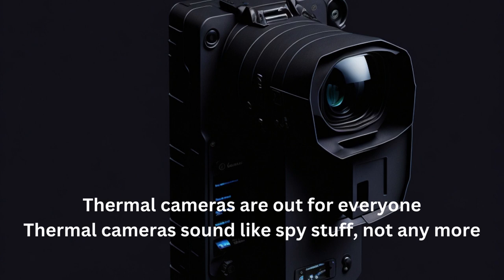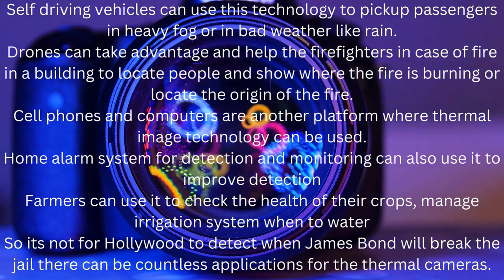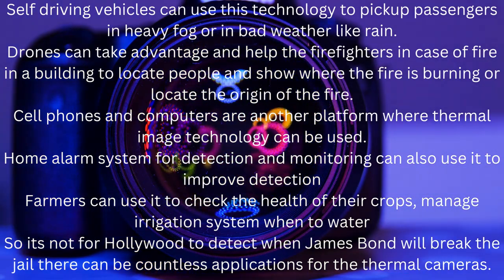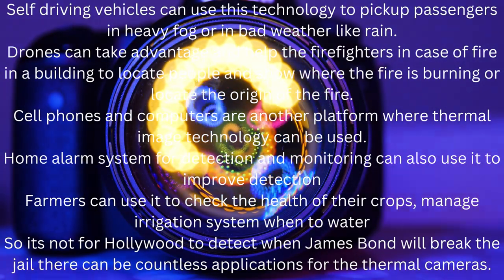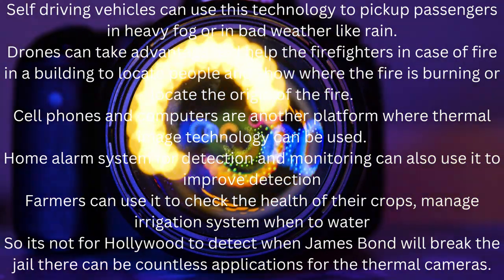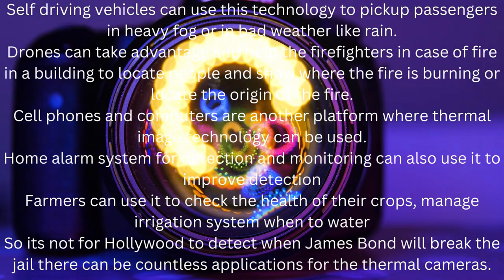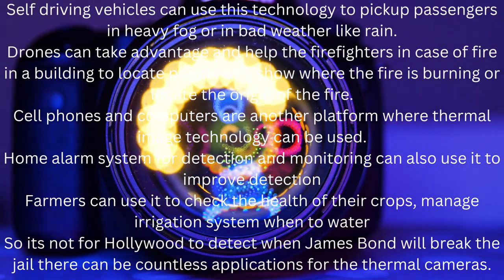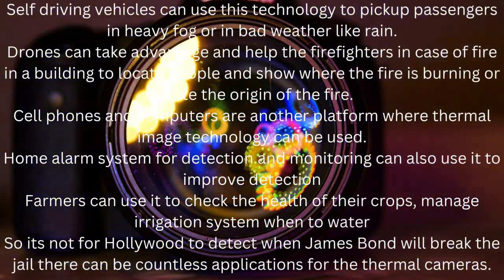Thermal cameras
Thermal cameras sound like spy stuff, not any more, We have seen these kind of cameras in movies for decades but they are available for general public and for more practical use.
Medical use of thermal cameras is on the rise for removing of tumors because tumors are warmer than other surrounding tissues because of higher metabolism